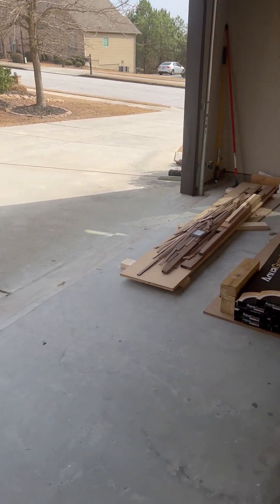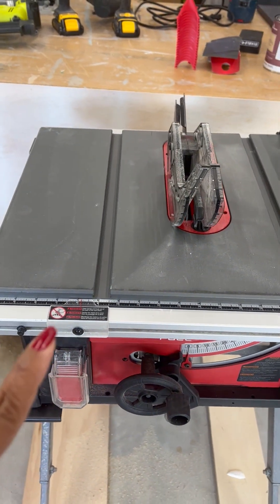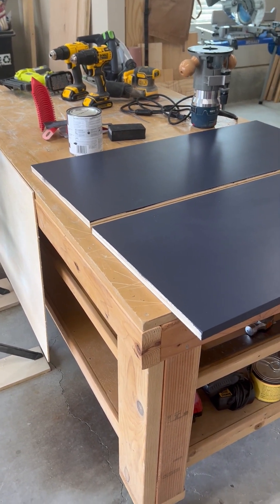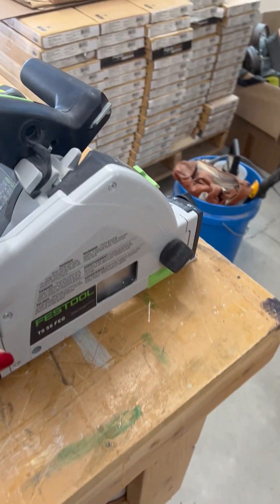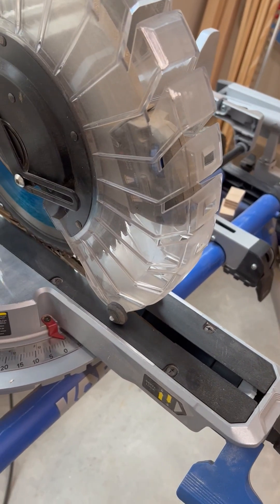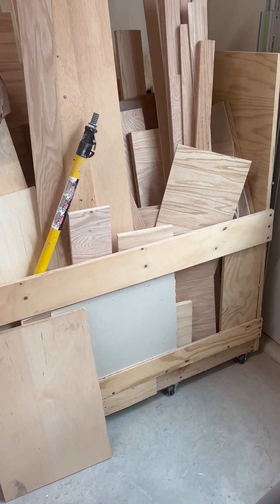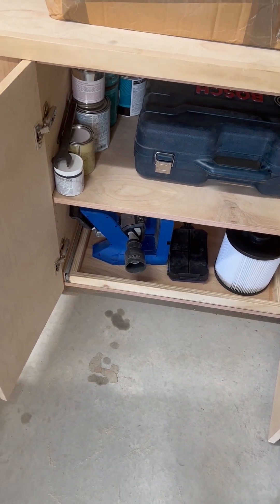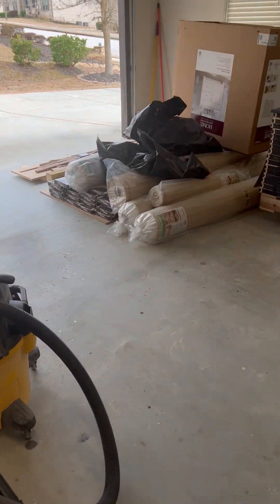Meet-and-greet workshop tour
Self-introduction and a walk through my garage workshop

Tool Links:
Table saw: Milwaukee M18 FUEL ONE-KEY 18-Volt Lithium-Ion Brushless Cordless 8-1/4 in.
Random orbital sander: Dewalt 20V MAX XR Cordless Brushless 5 in.
Wet/dry vacuum: Dewalt
Drill set: Dewalt ATOMIC
Brad nailer: Ryobi ONE+
Track saw: Festool TS 55 FEQ-F-Plus plunge-cut track saw
Compound miter saw: Kobalt 12-in 15-Amp Dual Bevel Sliding Compound Miter Saw
Jig saw: 20V MAX XR Cordless Brushless Jigsaw
Router:  Bosch 12 Amp 2-1/4 in.